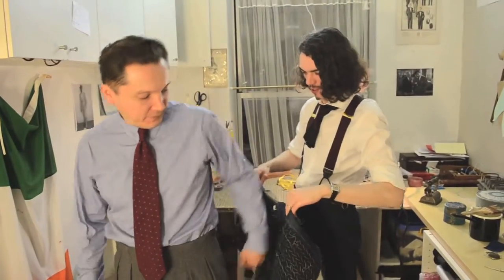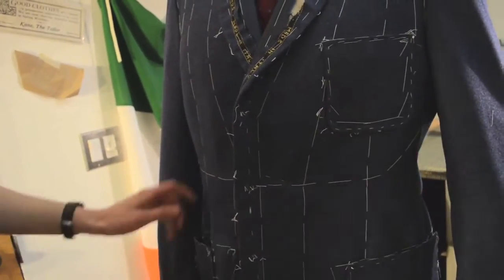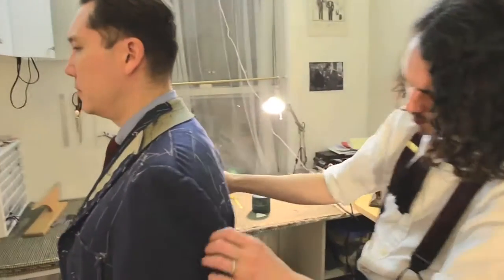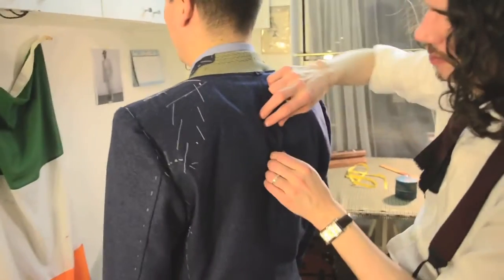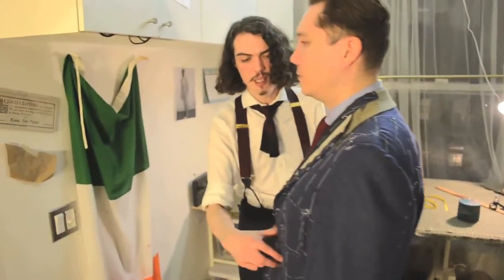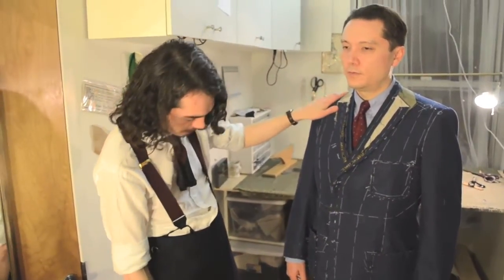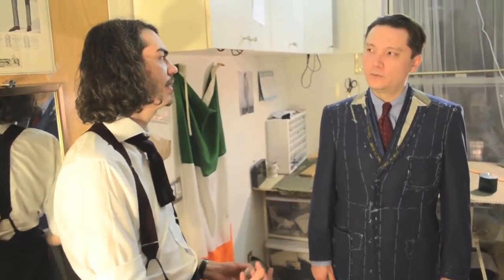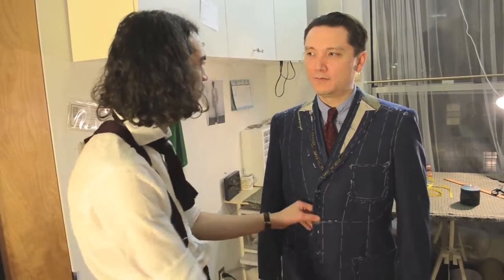The Making of a Coat #20 The First Fitting